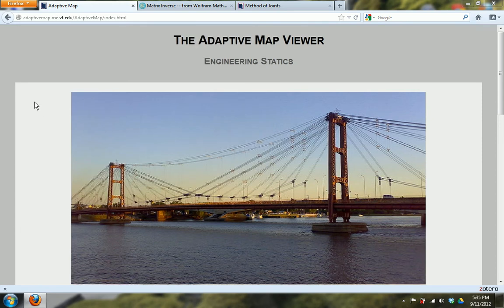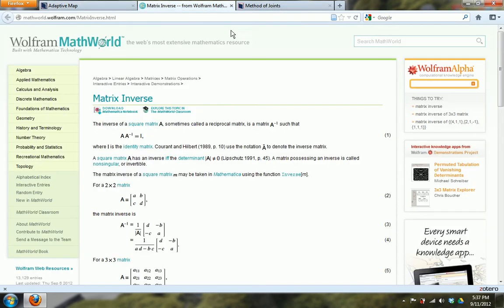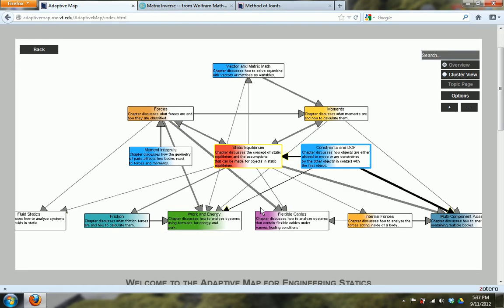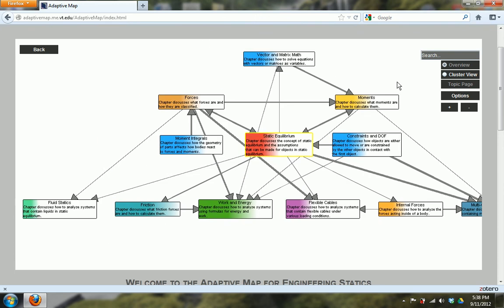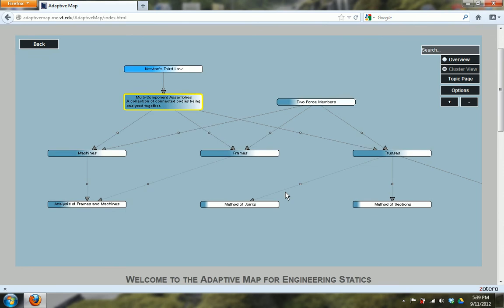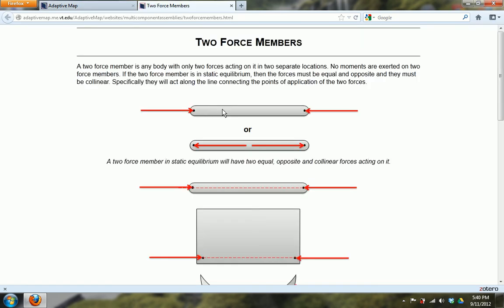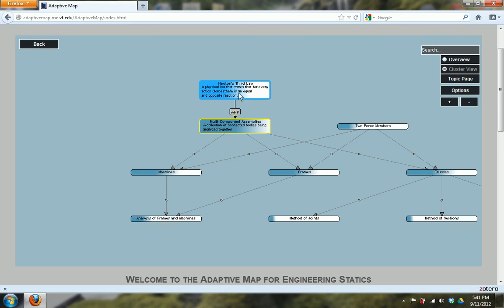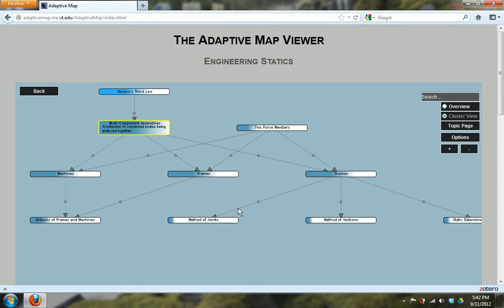Adaptive Map Tutorial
A introduction to the adaptive map tool.  What it is and a demonstration of how to use it.